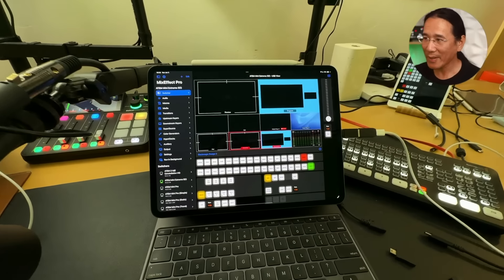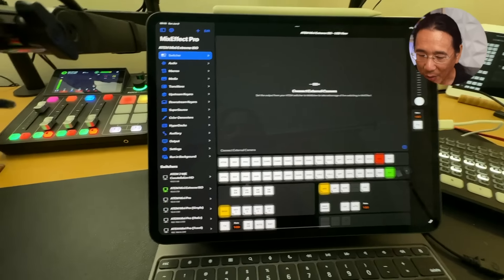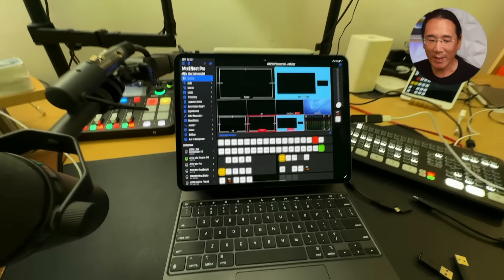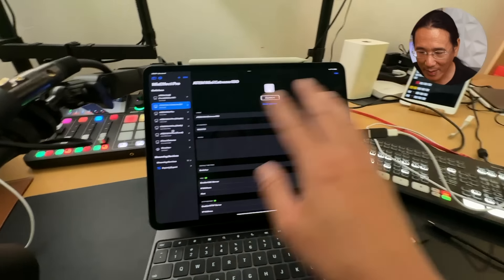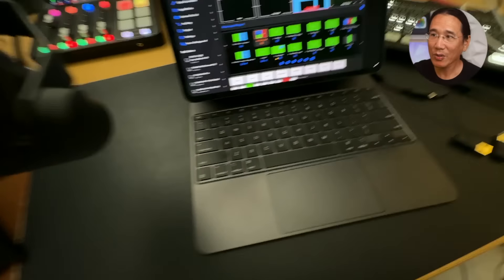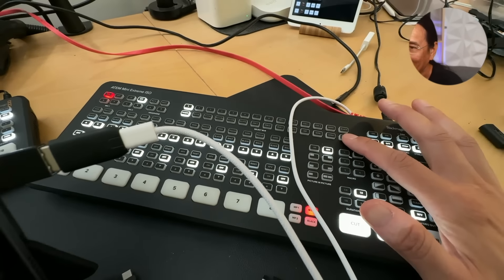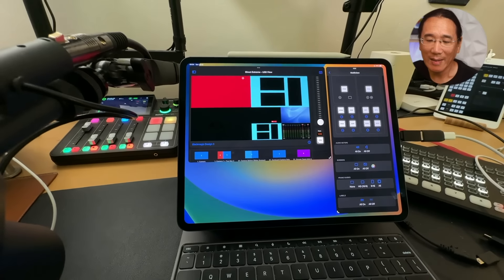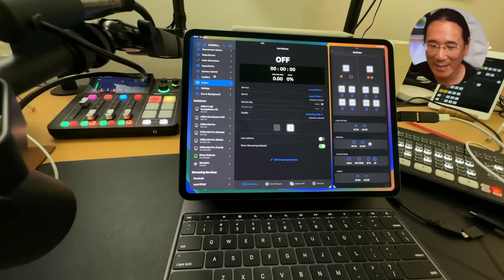ATEM 9.5 Update: Unlocking New Webcam Output & USB Direct Control Features with MixEffect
The new ATEM 9.5 switcher update brings configurable webcam output to the Blackmagic Design ATEM Mini Pro, Mini Extreme, Mini Extreme ISO, ATEM SDI Pro, ATEM SDI Extreme ISO switchers. In addition, MixEffect can now control most ATEM switchers over USB. We'll also take a look at some new features in an upcoming MixEffect release, including configurable Multiview, SRT support, and disable Fade to Black button.